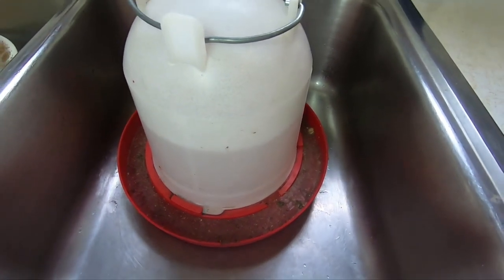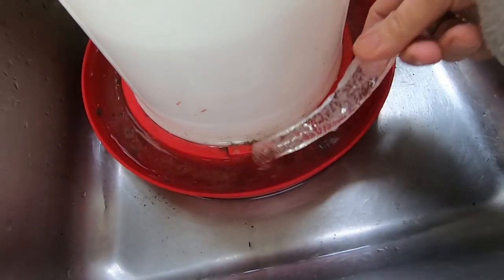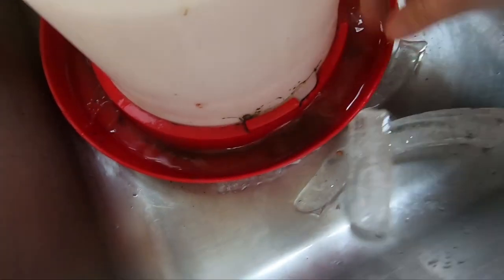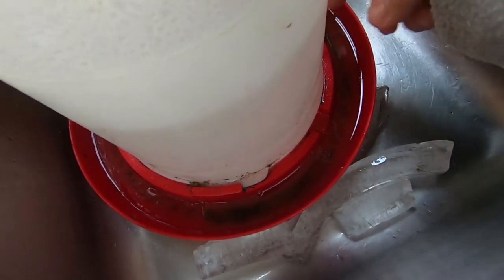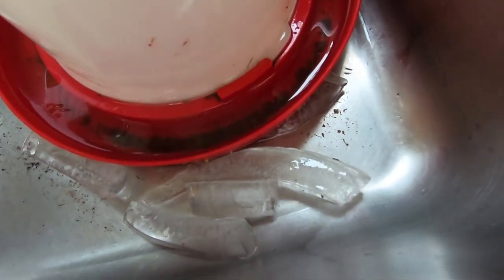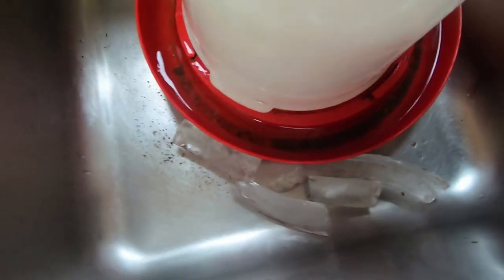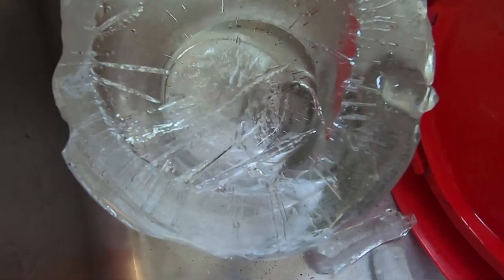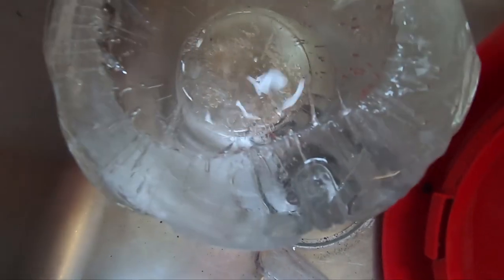Frozen Chicken Water What I Did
Frozen chicken water what I did, I kicked the frozen Chicken water and brought it inside. Yesterday I was asked what would I do with the frozen container. Well... Frozen chicken water what  I did was  bring it in and let it thaw out in the sink.
 I also talked about doing a Jump rope challenge for the month of February. The challenge was started by Christine  from   changinchris

I also mentioned that Mr. Brown is broody.